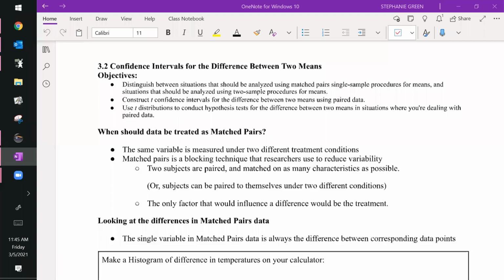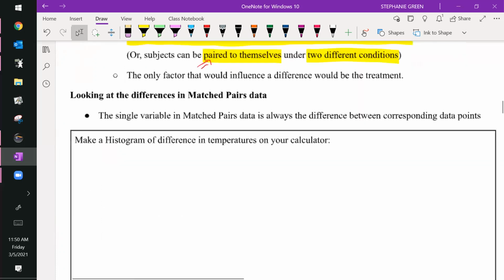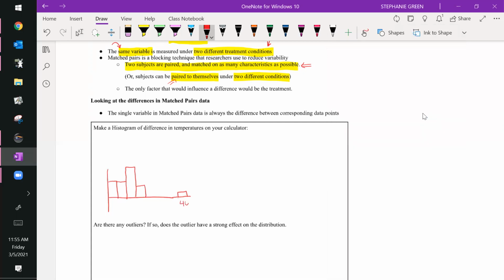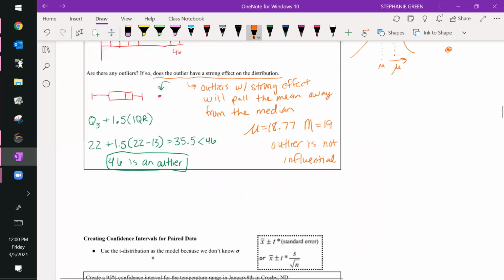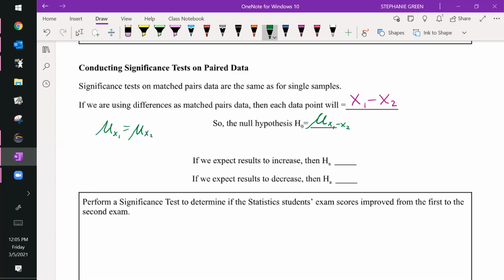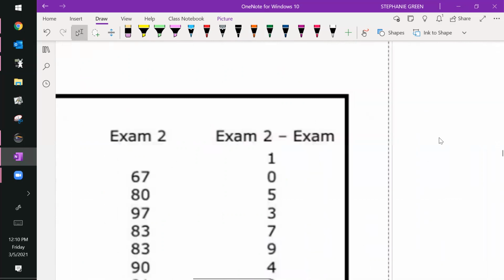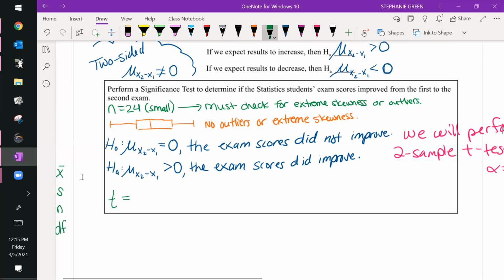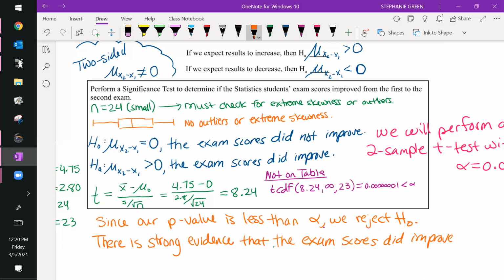3.2 Confidence Intervals for the Difference between Two Means